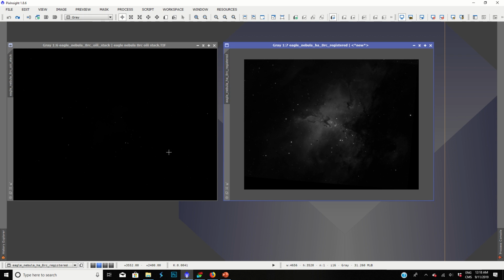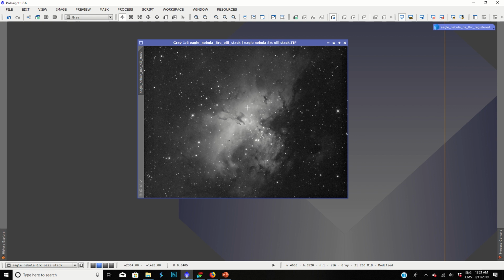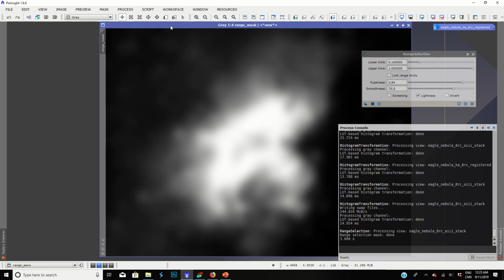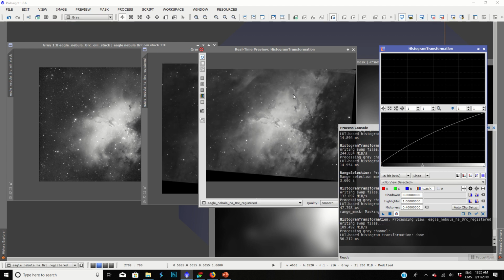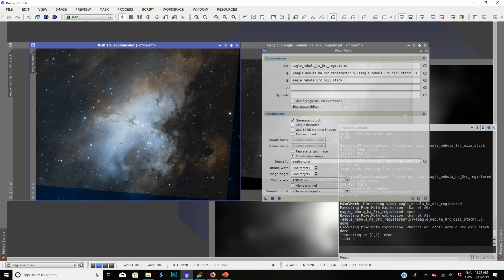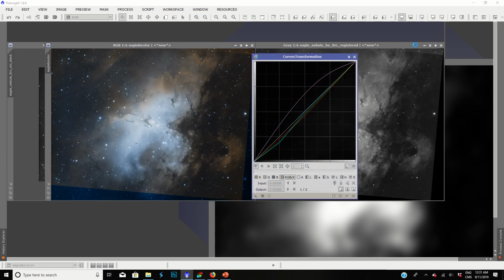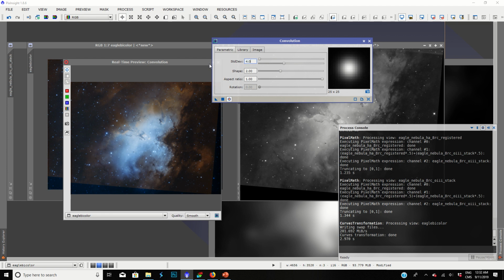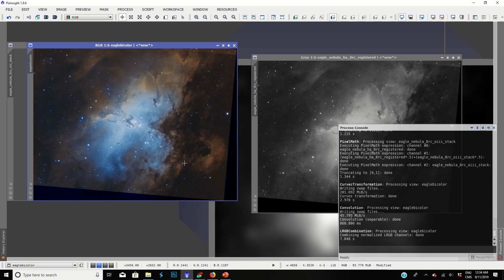Bicolor Channel Combination in PixInsight: How to get your Oiii data to POP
This tutorial will help you to create a bicolor image with Oiii that POPS! It will help you to achieve the beautiful blue and gold you always see online. Hope you enjoy and if you have any questions please never hesitate to ask. Clear Skies.